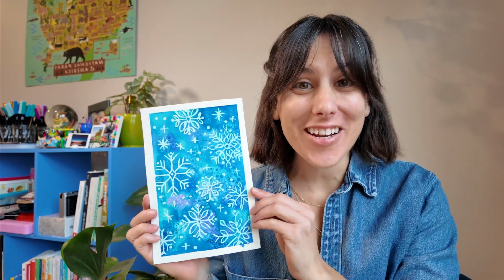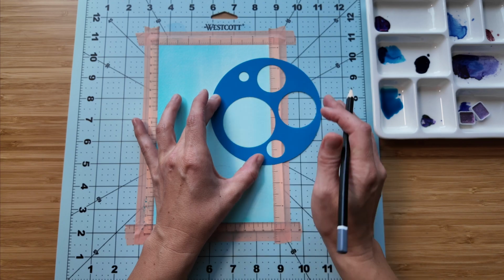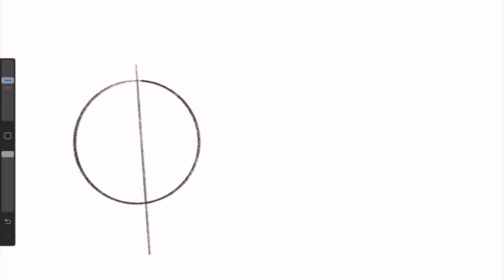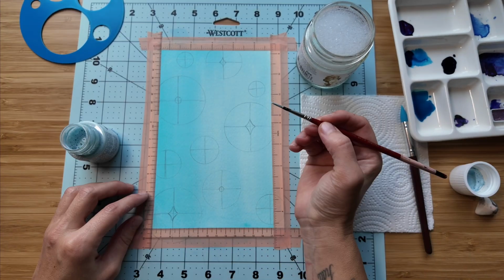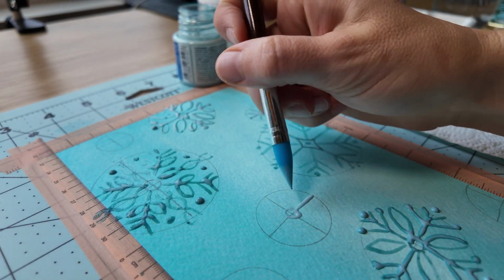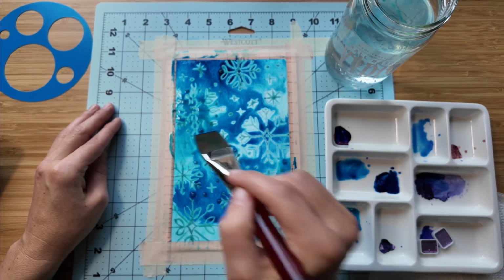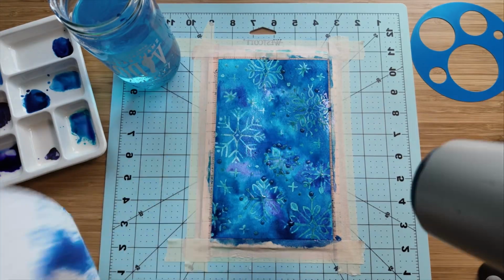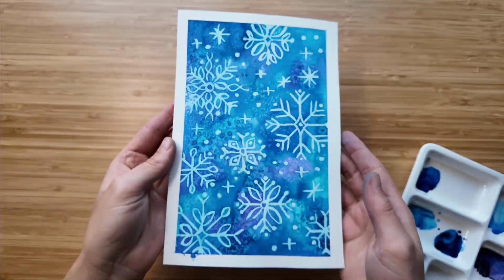❄️ How to Paint Stunning Watercolor Snowflakes the Easy Way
Join me as I guide you through painting easy watercolor snowflakes full of salt texture and vibrant watercolor washes. Throughout this meditative process, I'll share valuable tips on how to design a eye-catching composition. Additionally, I'll walk you through a step-by-step method for crafting unique snowflake designs inspired by play and imagination. As we paint, you'll effortlessly absorb essential watercolor techniques and explore the joy of experimentation. This tutorial is perfect for embracing the spirit of winter and chilling out during one of the business seasons of the year.

Tools & Supplies Use in this Tutorial
Paper: Strathmore Watercolor Paper 300gsm
Paintbrush: 1" Wash for the watercolor wash (Use whatever brushes you have on hand, but I like Pentel's Aquash Waterbrushes or Princeton Velvettouch Round brushes)
Pebeo Masking Fluid
An old paintbrush you don't mind getting ruined by your masking fluid. (I'm using a Blick Round 6 watercolor brush)
Rubber Nibbed brush - I found this on Amazon in a Clay Tools pack I bought
Watercolor paint - I used a mix of budget friendly watercolor as well as some Dr. Ph Martin's Radiant Concentrated Watercolor
(Optional) Iridescent Watercolor - This was a free sample that I received in a gift from a friend. I have no idea where it's from
Coarse & Fine Salt